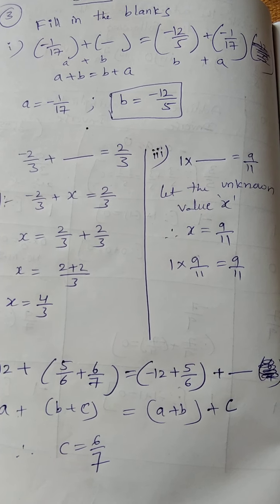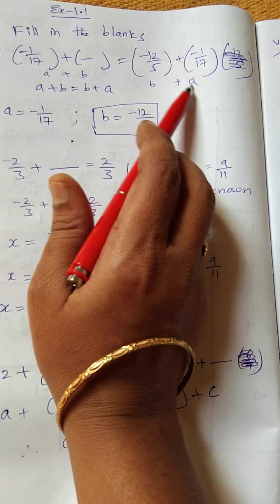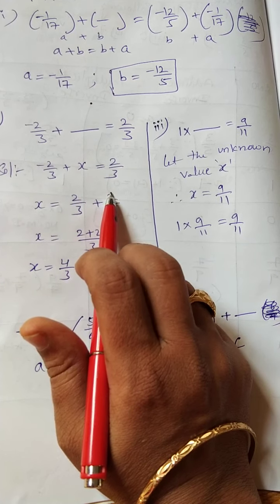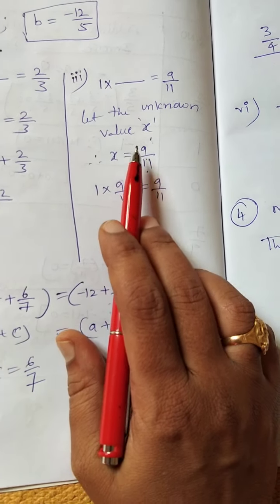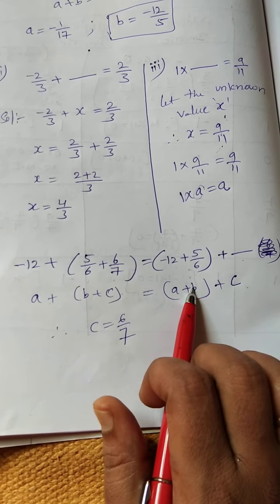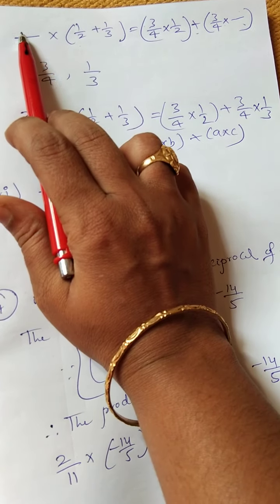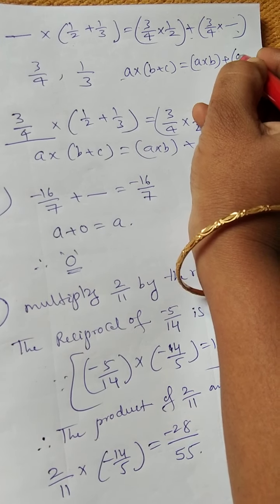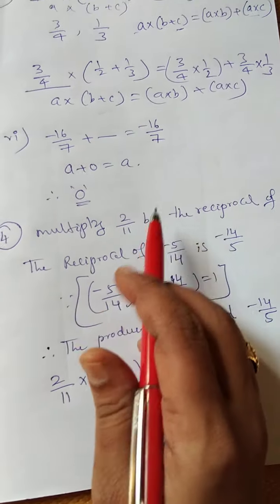rational numbers ex-1.1(3,4)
rational numbers 8th class maths exercise 1.1 3rd question and 4th question
second question is fill in the blanks 4th question is multiply 2 by 11 by the reciprocal of -5 by 14